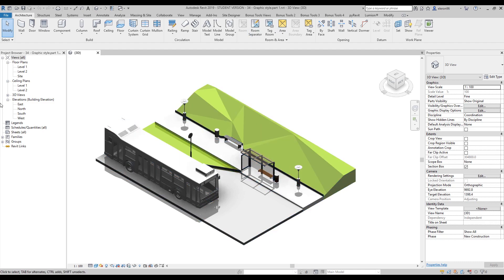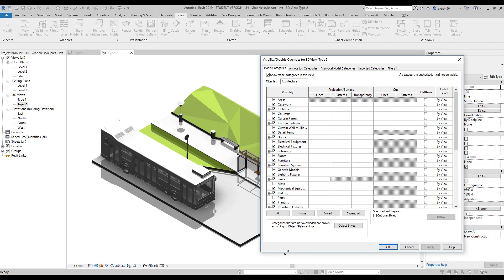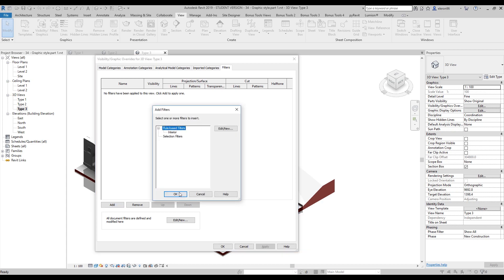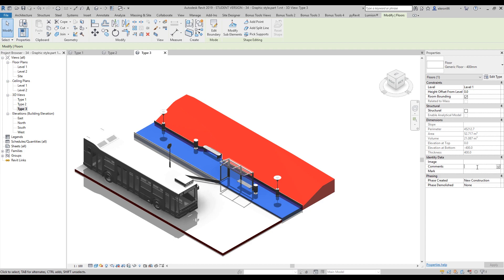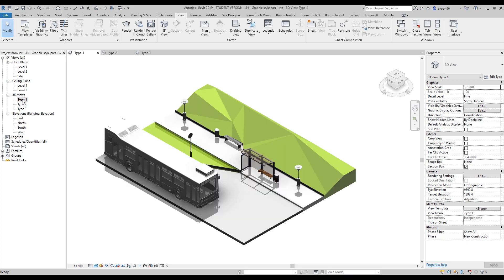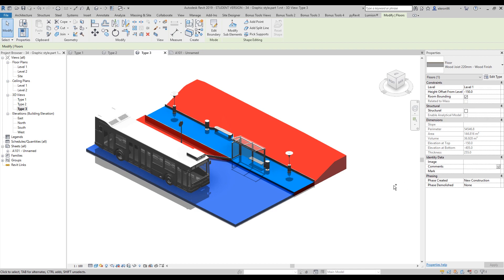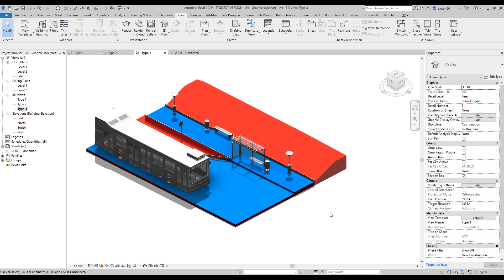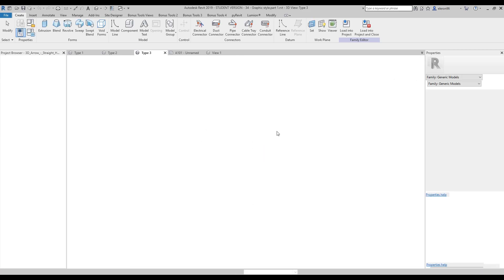Graphic style in Revit 2019. Part 2 (Quick review) [LR5M]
We will create some cool graphics style for our Revit model

❐ COMPUTER SPECS
➫ Main PC: